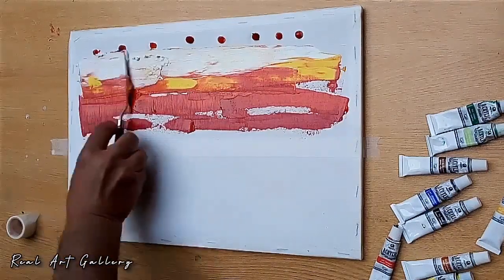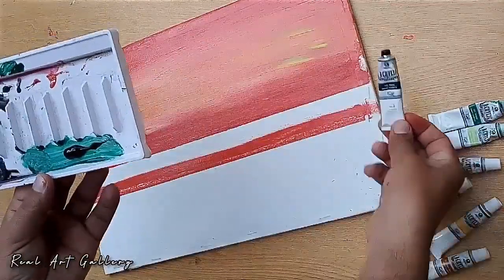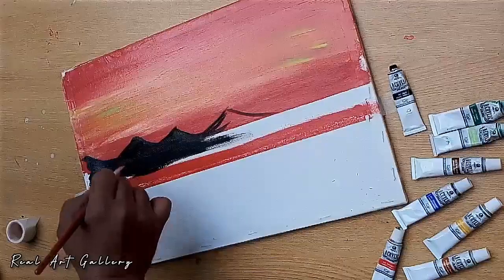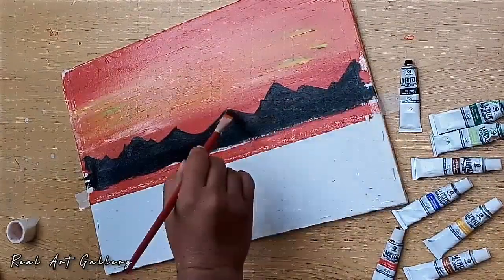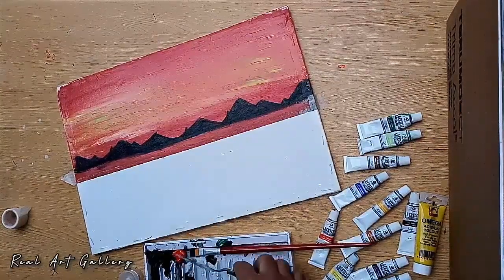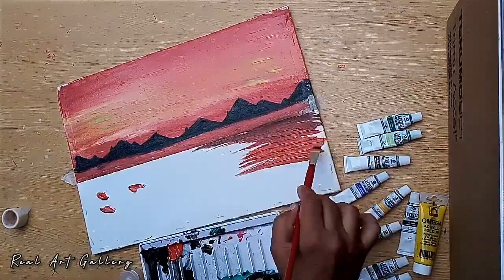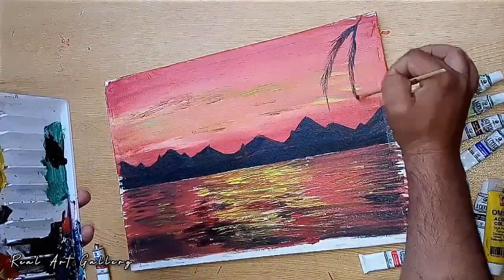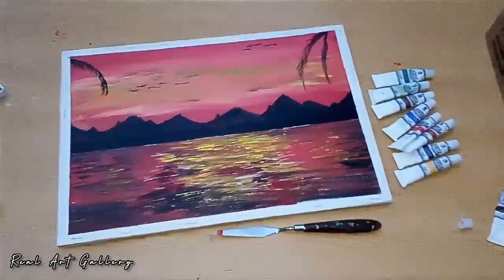SUNSET SEA USING PALETTE KNIFE / SEA/OCEAN |ACRYLIC PAINTING USING PALETTE KNIFE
thanks.